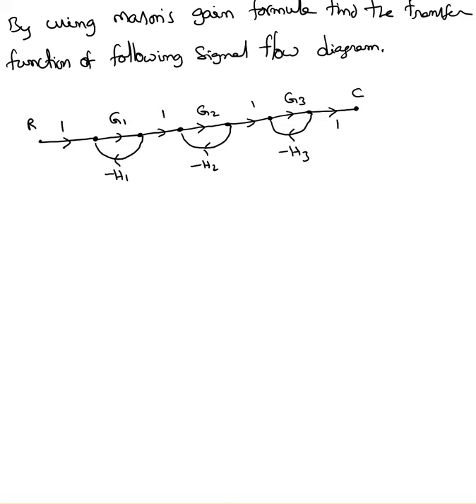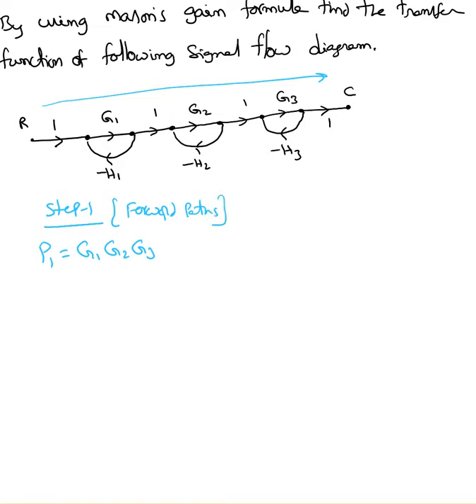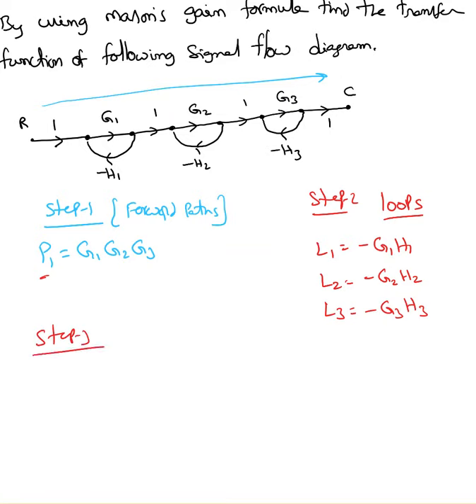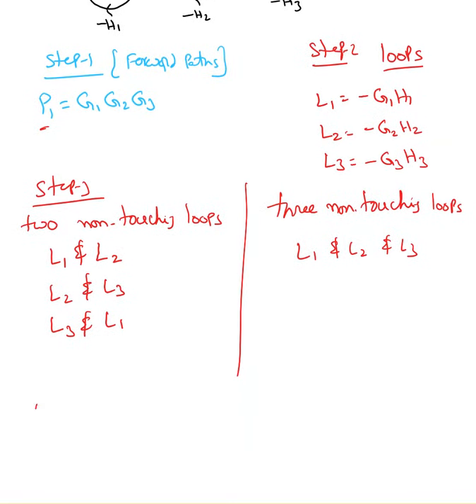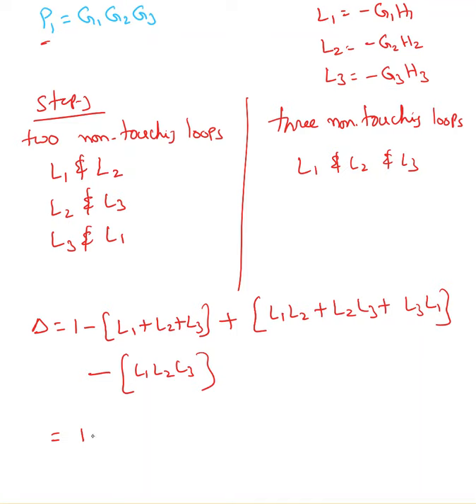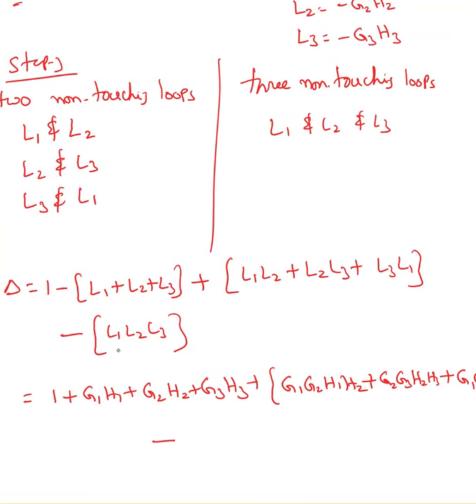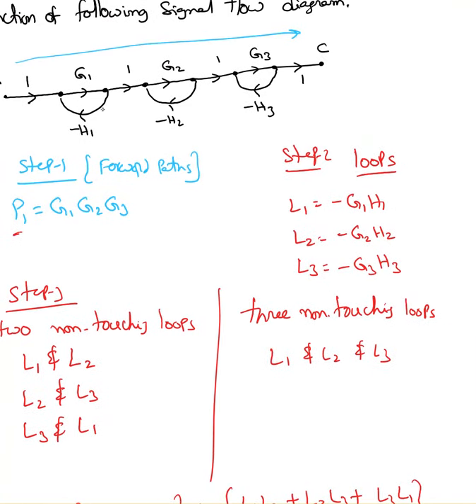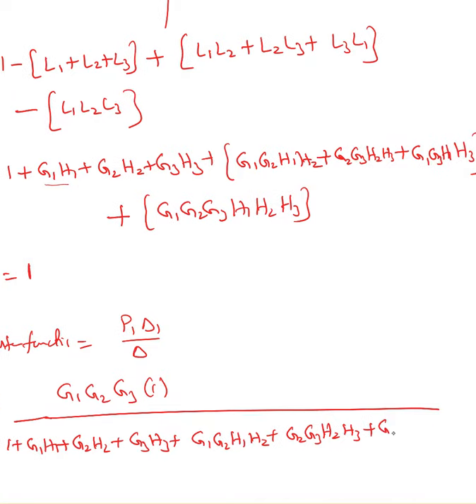Transfer function from Signal flow graphs 005